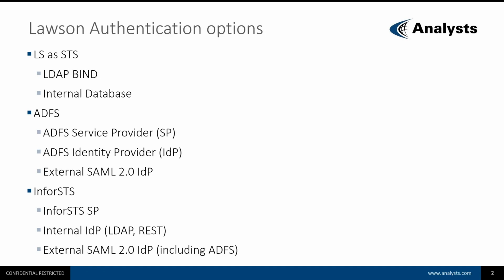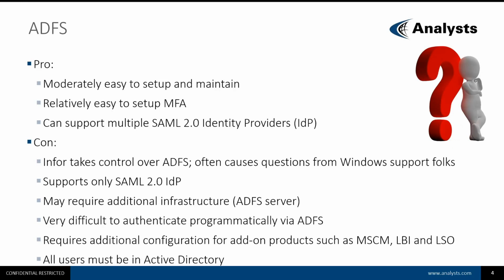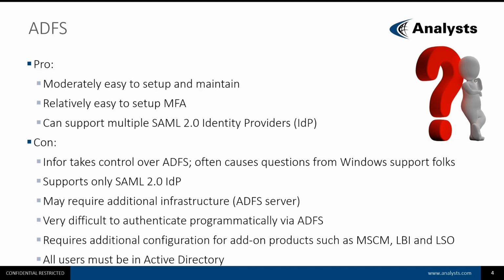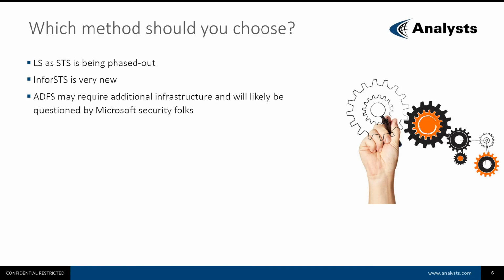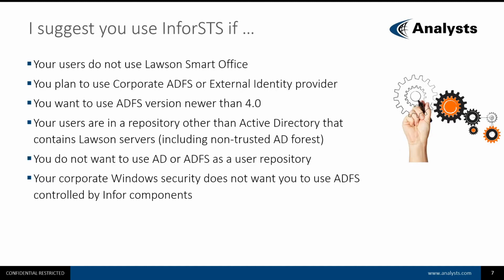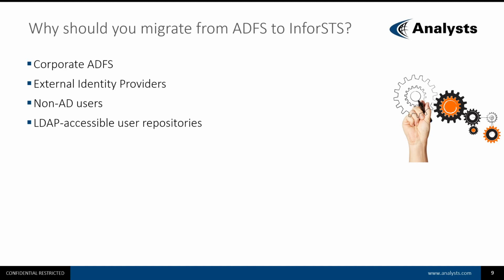Infor OS as STS vs ADFS vs LS as STS